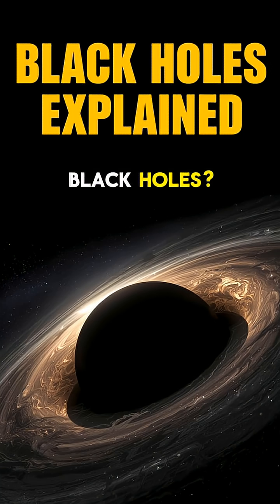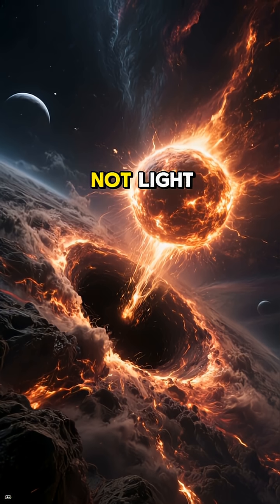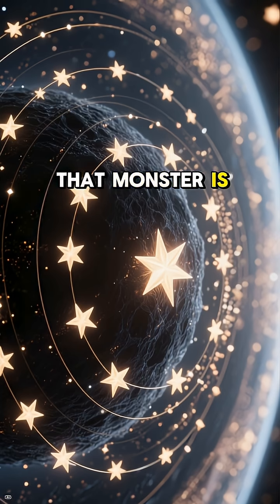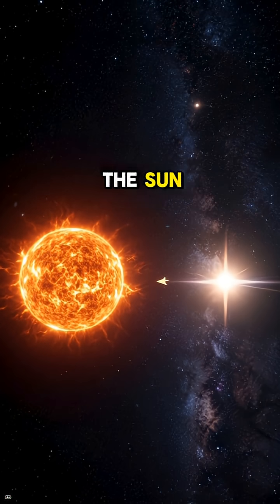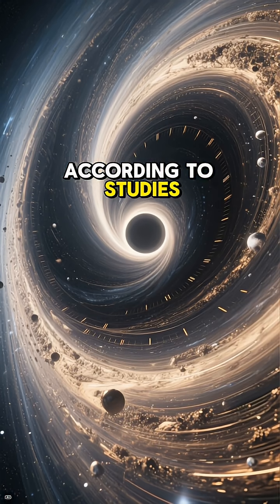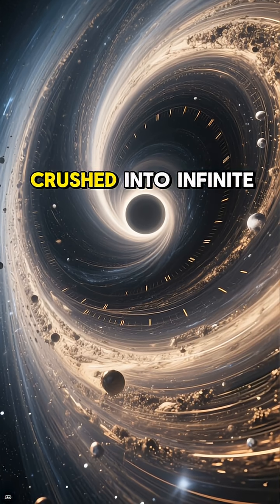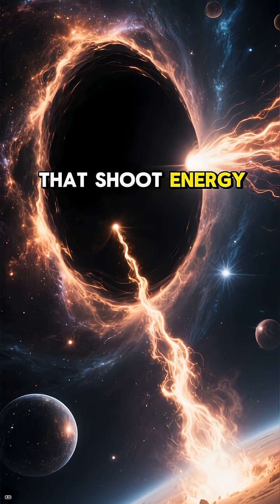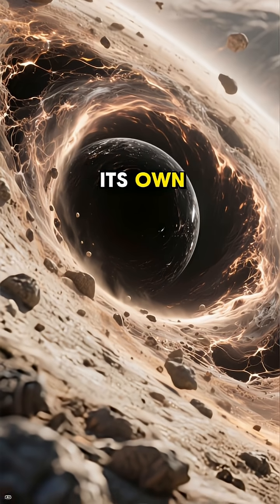BLACK HOLE SECRETS EXPLAINED ⚫ What Are Black Holes in Milky Way? Top Space Facts to Blow Your Mind!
BLACK HOLES EXPLAINED SIMPLY | What Are Black Holes in Milky Way? Top Space Facts to Blow Your Mind!

⚫ Black Holes in Space Explained
A black hole is a region in space where gravity is so incredibly strong that nothing—not even light, the fastest thing in the universe—can escape its pull. This extreme gravitational force is the result of matter being compressed into an unbelievably small space, a process typically occurring at the end of a massive star's life when its core collapses in on itself. The boundary around the black hole where escape becomes impossible is called the event horizon; once anything crosses this point, it is destined for the singularity—the infinitely dense point at the black hole's center. Because black holes absorb all light, they are intrinsically invisible, hence the name. However, their presence is detected indirectly by observing the effects of their intense gravity on surrounding matter, such as accretion disks of superheated gas that swirl around them, emitting powerful X-rays and gamma rays before being consumed. Black holes vary in size, ranging from stellar-mass black holes (a few times the sun's mass) to supermassive black holes (millions or billions of solar masses) found at the centers of nearly all large galaxies, including our own Milky Way.

If you have any health concerns, symptoms, or medical questions, please consult a qualified healthcare provider or physician immediately. Do not rely on this video to make decisions about your health, delay seeking professional medical help, or substitute it for expert care. Your individual circumstances may vary, and outcomes described in stories may not apply to you.

By watching this video, you acknowledge that you are viewing it at your own risk and agree not to hold the creator, channel, or any affiliates liable for any direct, indirect, or consequential damages arising from its content. If you have a medical emergency, seek immediate help from appropriate services. If you have any other types of questions related to our videos, please consult with a professional in that field.